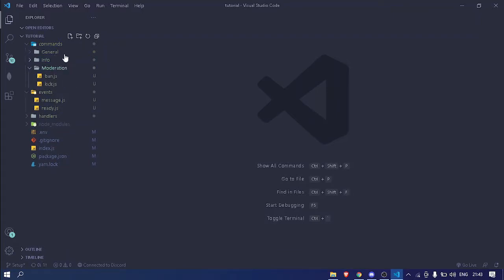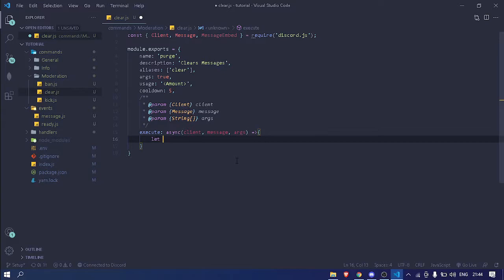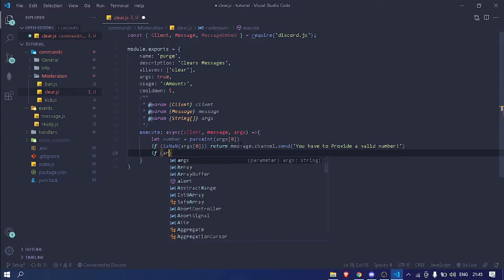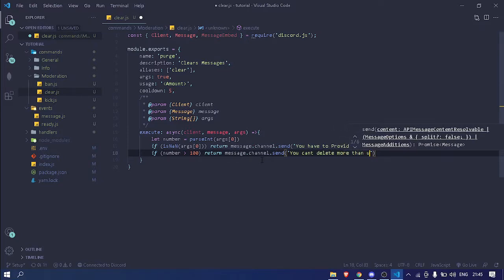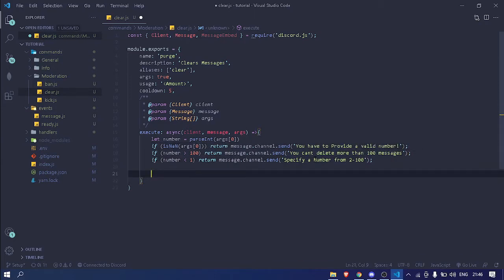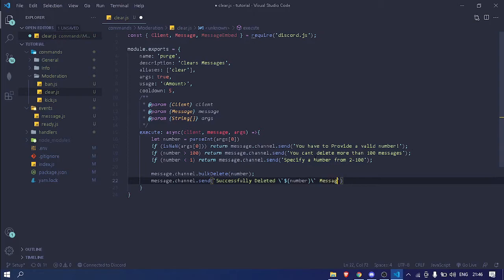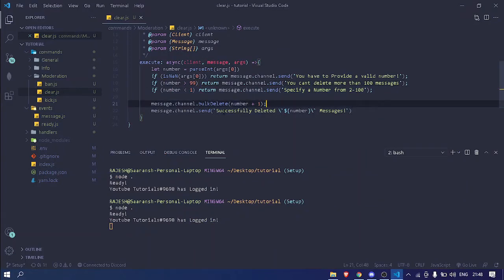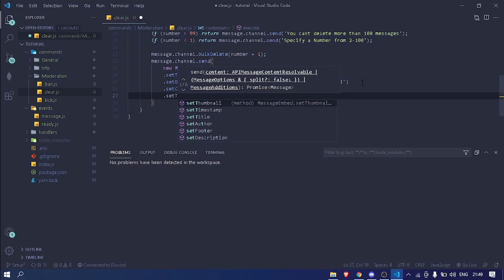Discord.js Tutorials #5 - Clear/Purge Command